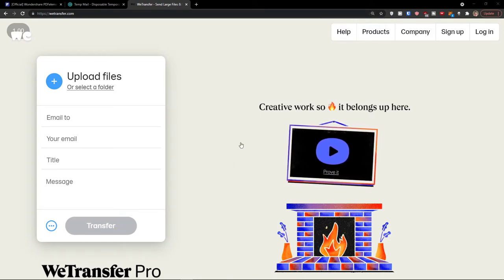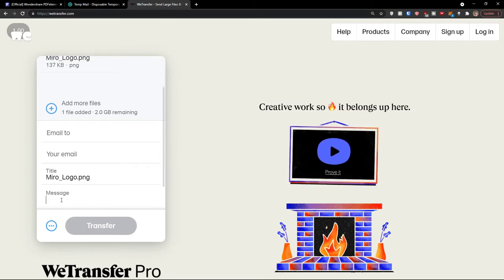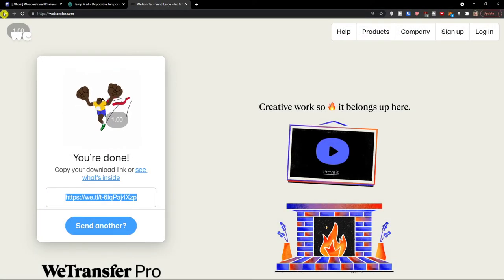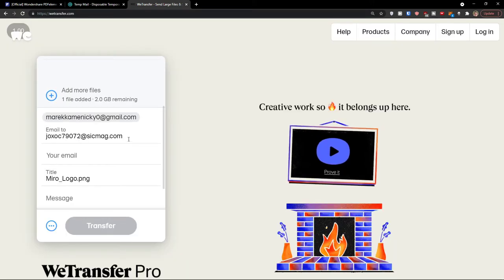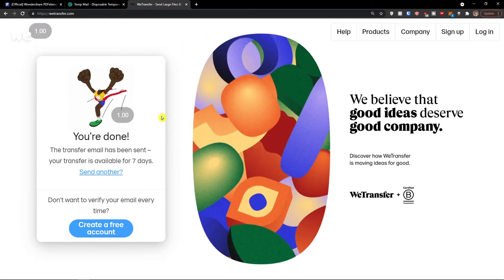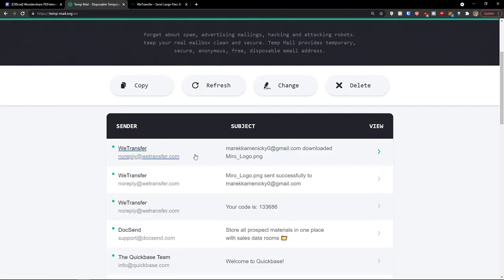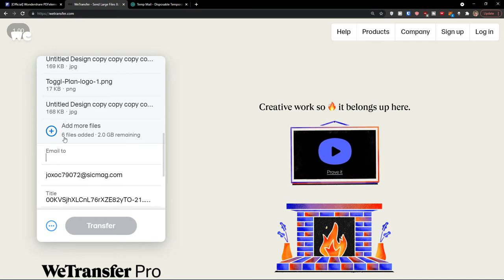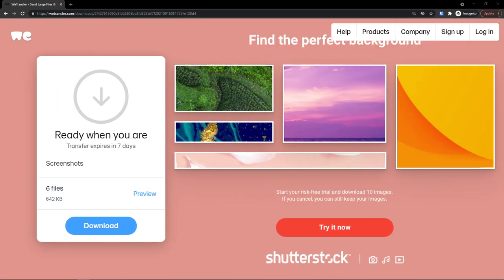How To Use WeTransfer - Wetransfer Tutorial For Beginners (2021)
In this video you will find out How To Use WeTransfer